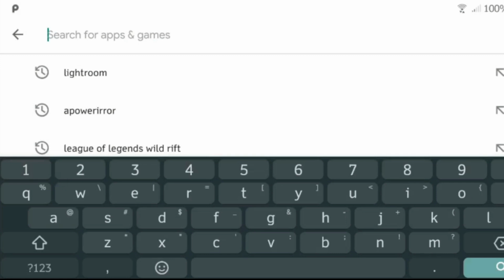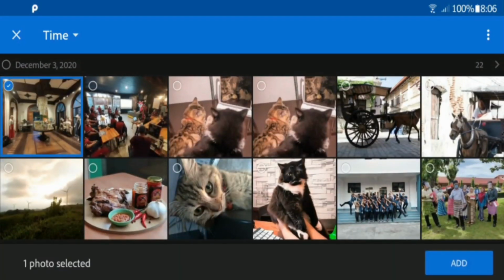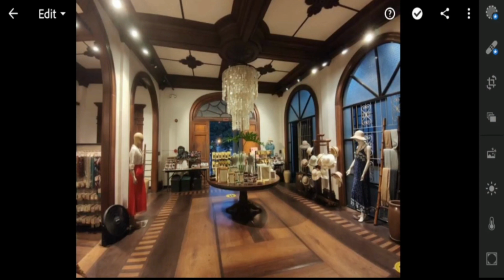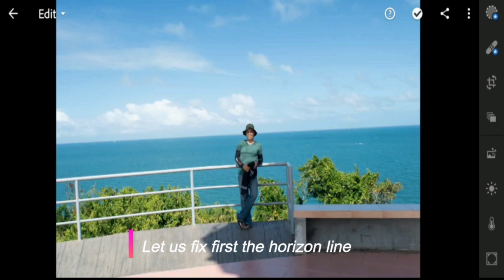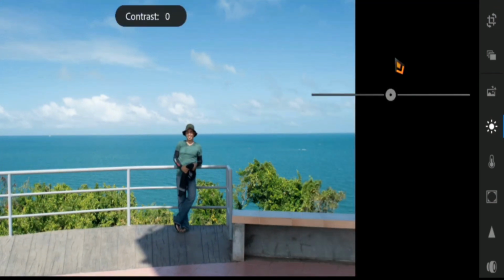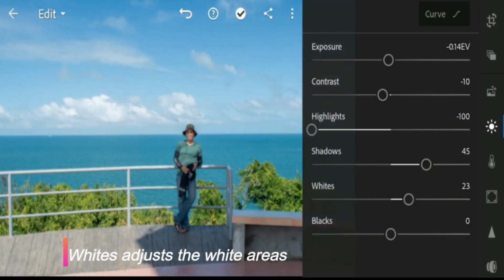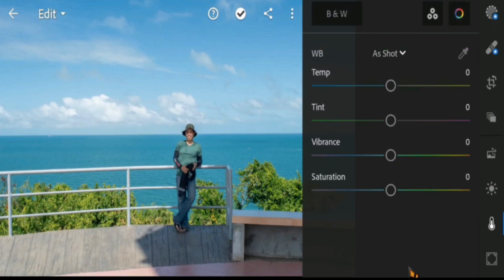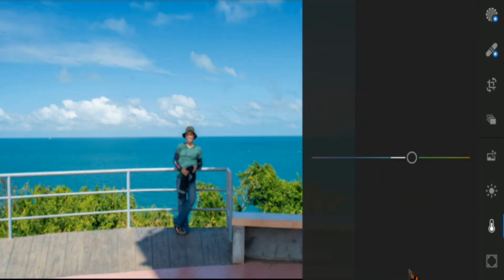LIGHTROOM MOBILE FEATURES, TIPS AND TRICKS PART 1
A detailed discussion on Lightroom Mobile essential features with easy tips and tricks to further enhance your photography post processing skills. The whole tutorial is divided into 3 parts. This is Part 1.